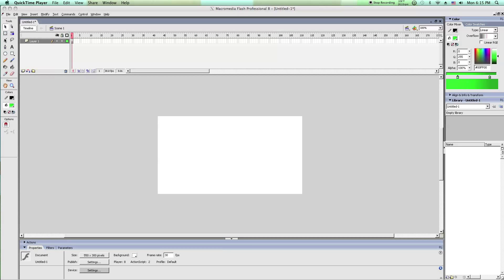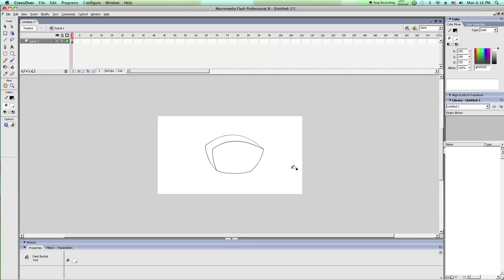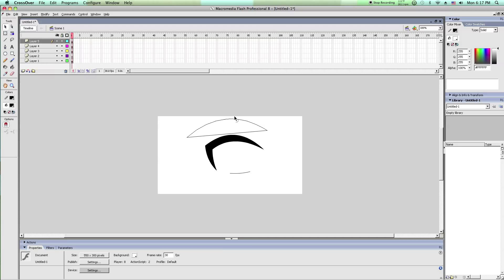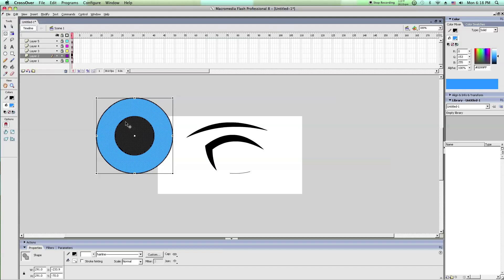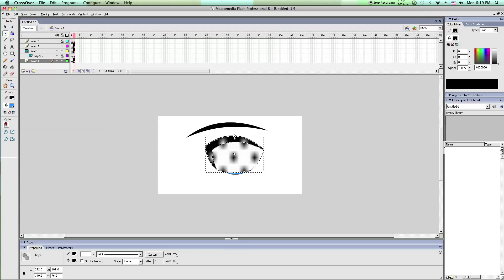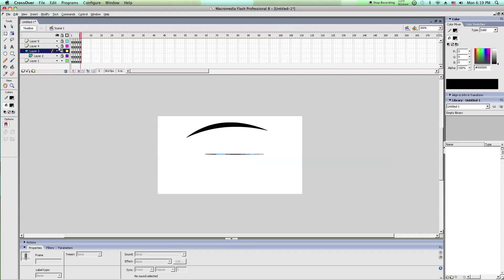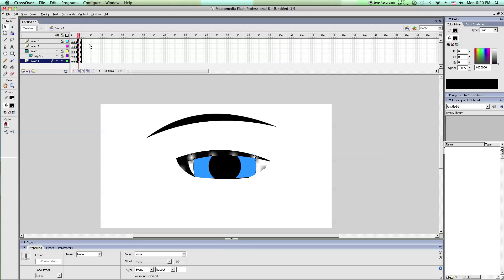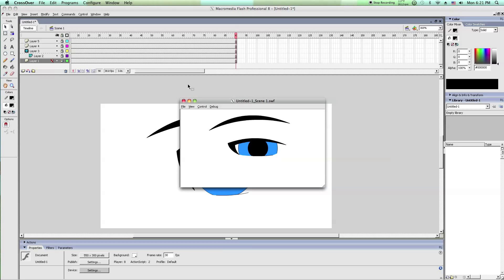Flash Tutorial: Making An Eye Blink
This is a tutorial on how to make an eye blink in "Flash."